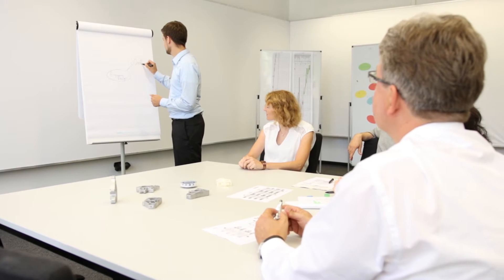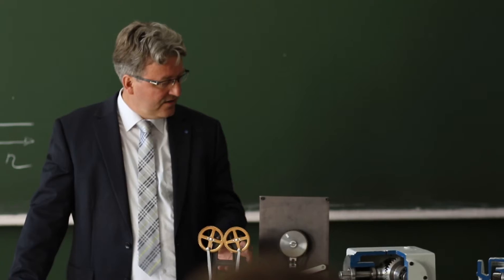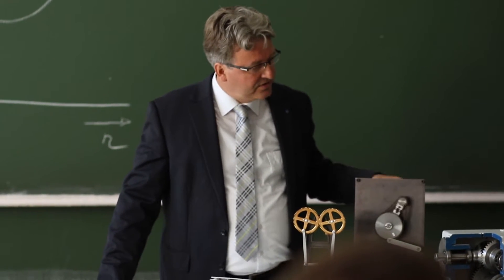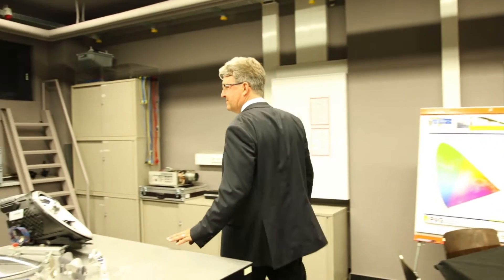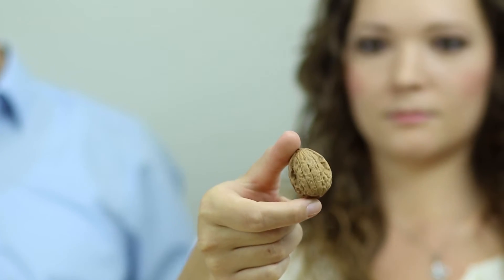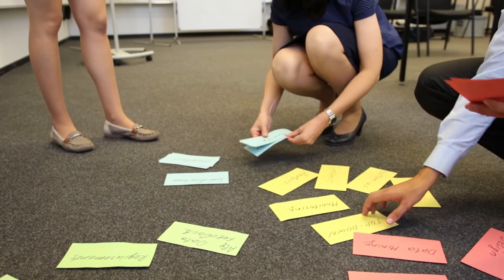MOOC@TU9: Methods and Tools in Engineering Design - Trailer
Trailer zum MOOC Methods and Tools in Engineering Design von der TU Braunschweig und Leibniz Universität Hannover/Kursstart: 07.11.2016